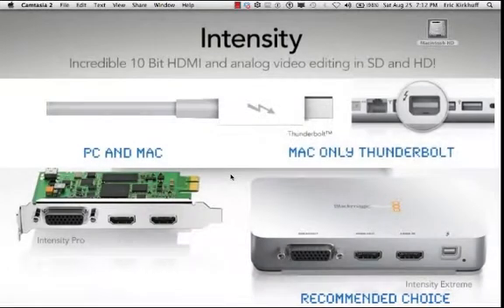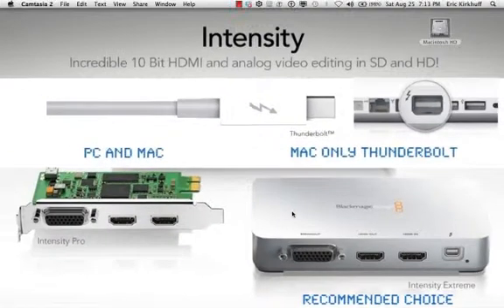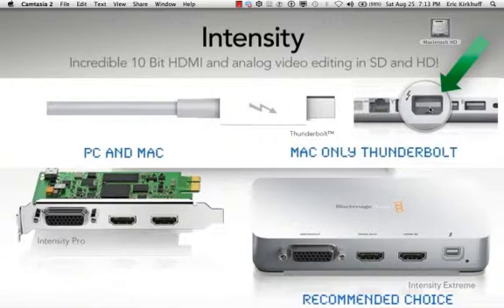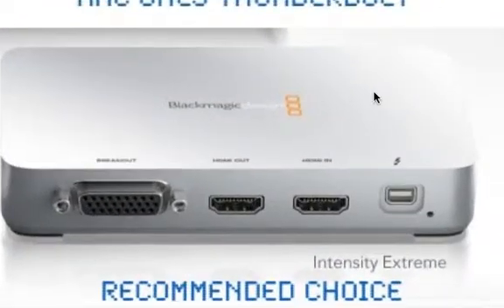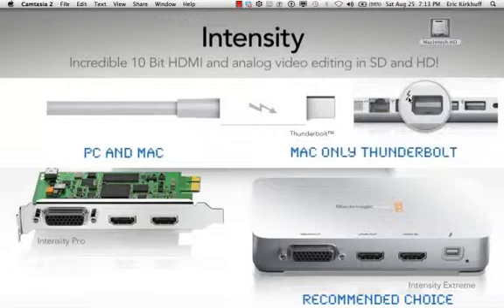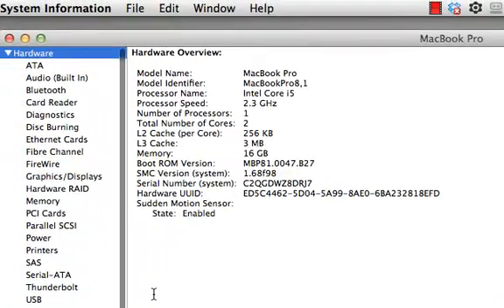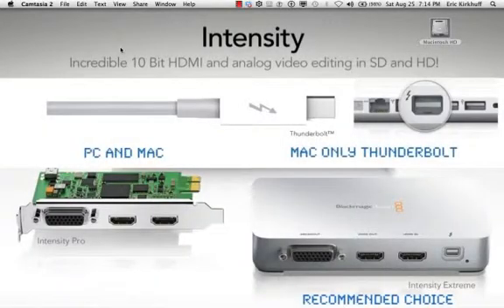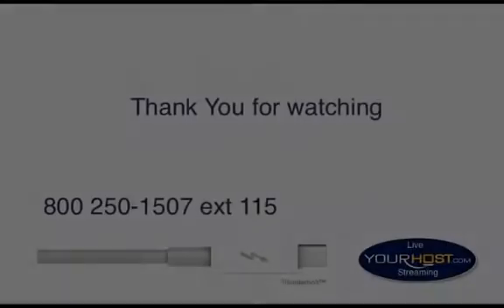#1 New Understanding the Black Magic Thunderbolt Intensity Extreme & Wirecast Tutorial Series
Understanding the Black Magic Intensity Extreme using the Mac Thunderbolt connector on a MacBook Pro or iMac.
These are some solid tips you should know when you start using them.